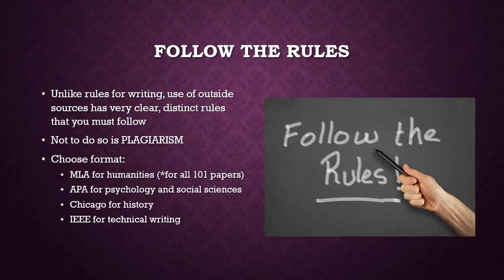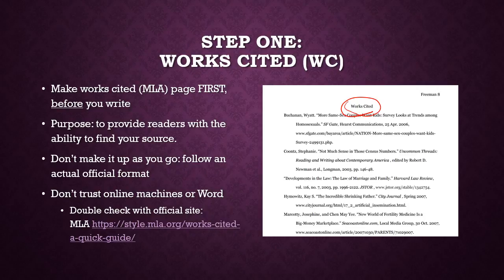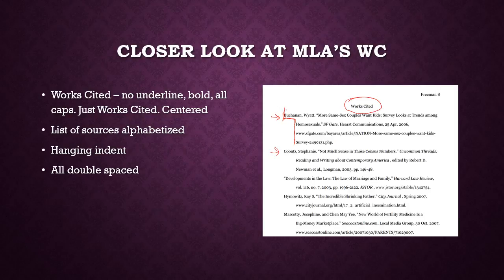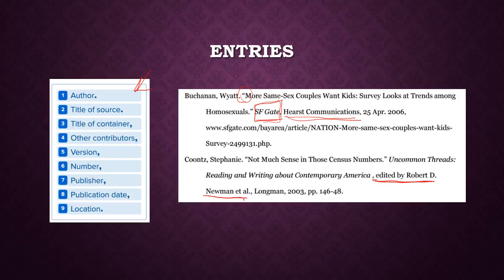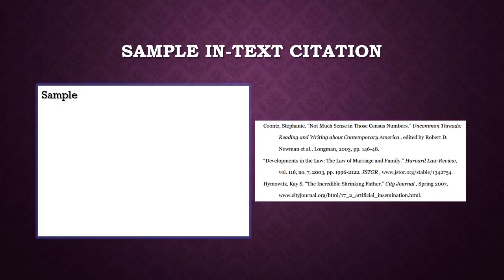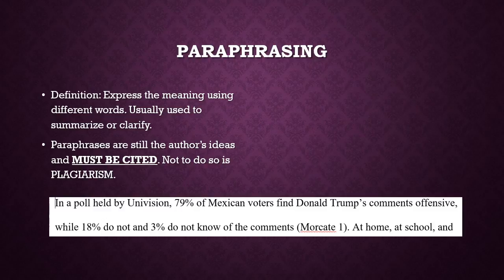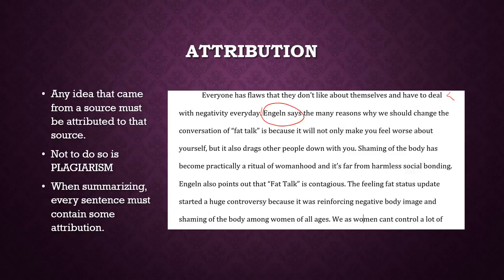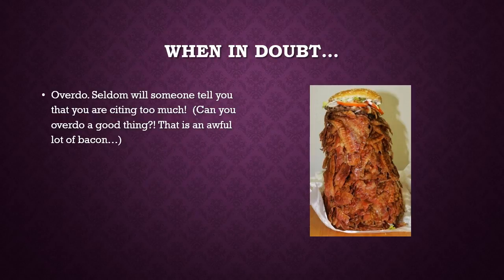MLA Using outside sources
Video for composition courses about using MLA for proper citation and attribution according to MLA 2016 updates. This is VERY basic. There are several exceptions, variations, and other details not included in this video.